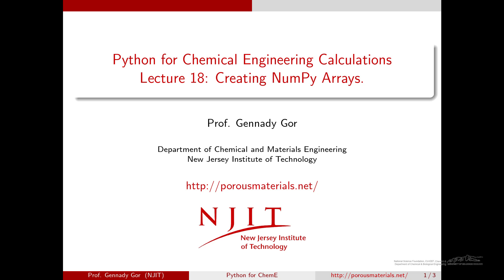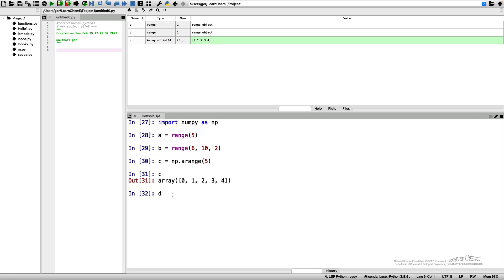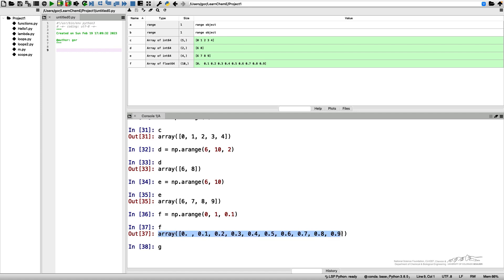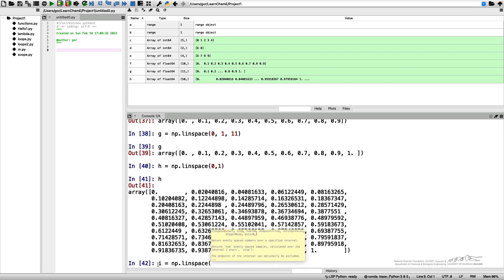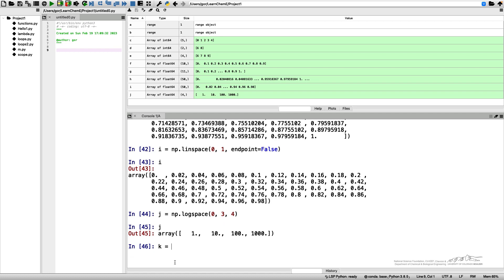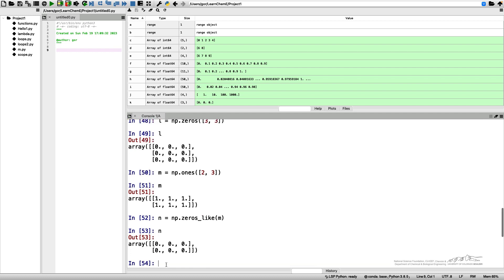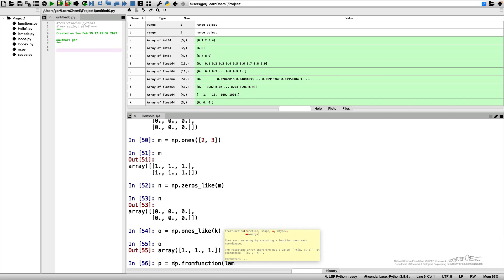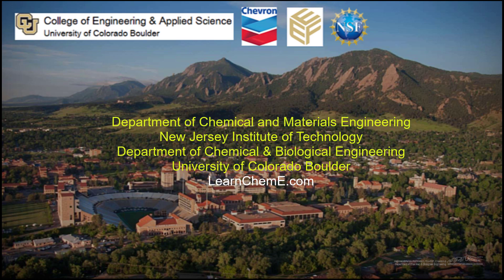Python Lecture 18 - Creating NumPy Arrays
Organized by textbook 18th screencast of a series on Python. Made by faculty at the New Jersey Institute of Technology, produced by the University of Colorado Boulder, Department of Chemical & Biological Engineering.